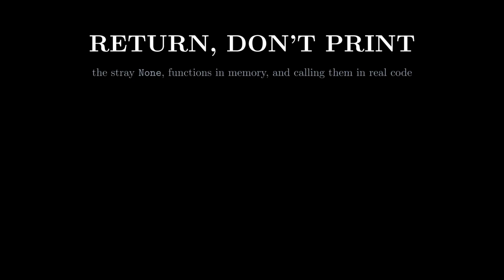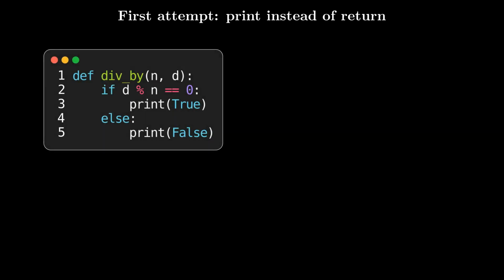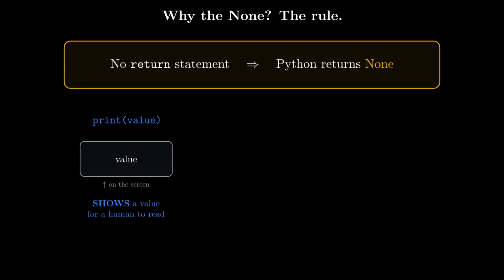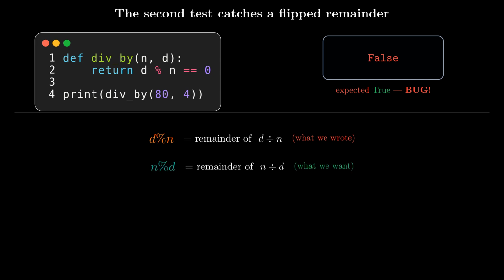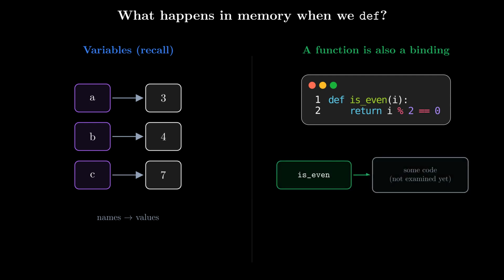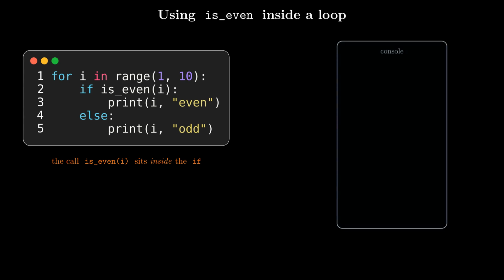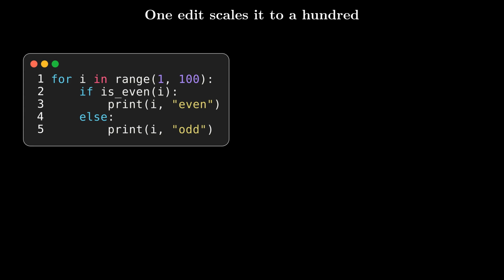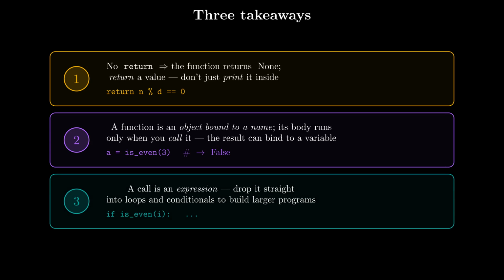Introduction to CS | 7.5: Return vs. Print: The Mysterious None, and Functions in Real Code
You run your function expecting one clean answer, and just below it sits a stray None. This video explains where that None comes from, why returning a value is not the same as printing one, and how to drop function calls into loops and if statements once you see that a call is just an expression. Along the way you will see what really happens in memory when a function is defined.

Key concepts covered:
- Why a function with no return statement quietly hands back None
- The crucial difference between return and print
- How defining a function binds a name to code stored in memory
- Using a function inside a loop and inside an if condition
- Why leaning on a function makes a program remarkably easy to change